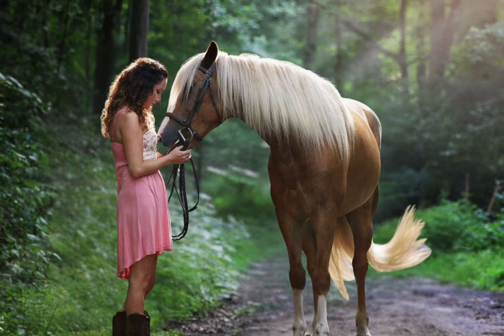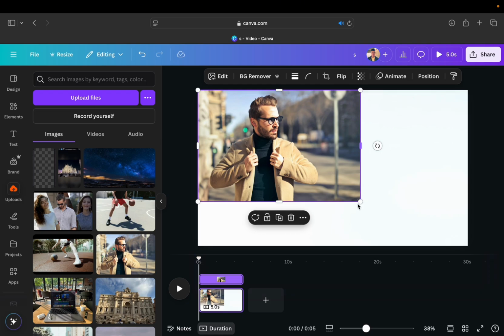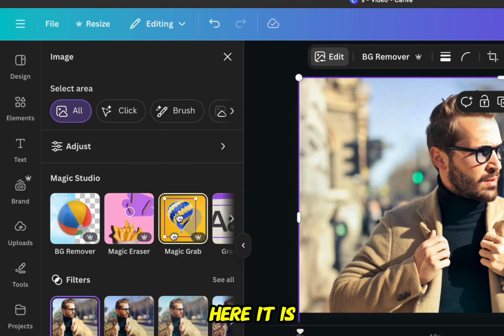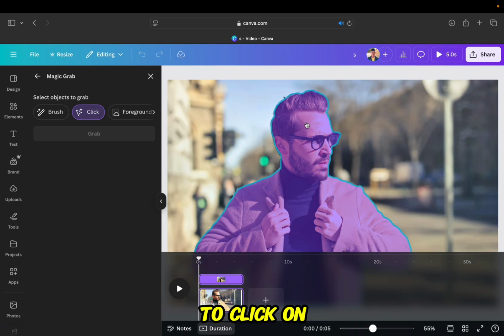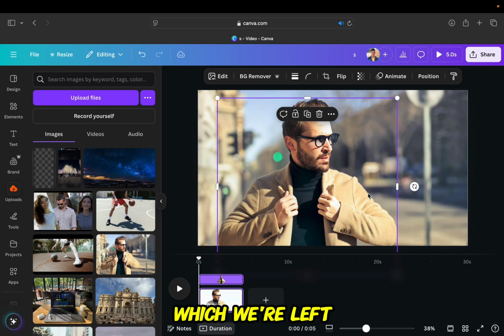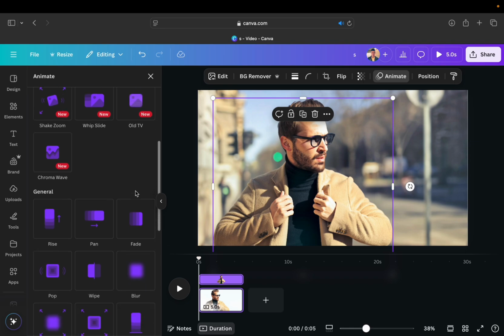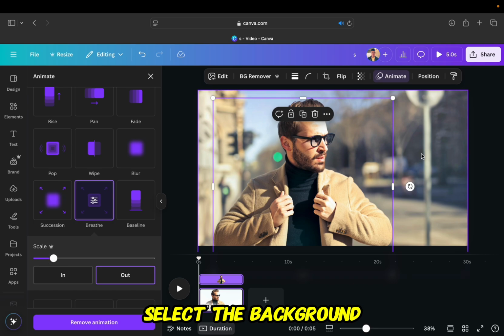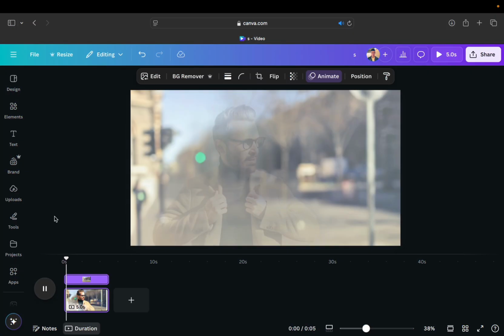How to Animate a Still Photo in Canva - Image to Video 2025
Want to bring your still photos to life? In this easy-to-follow tutorial, we’ll show you how to animate a still image and transform it into a stunning video using Canva! In just a few simple steps, you'll learn how to create eye-catching animations from your photos, perfect for social media posts, YouTube videos, or any creative project you want to elevate. By using Canva's Magic Grab tool and animation effects, you'll be able to add dynamic movement to any image with ease!